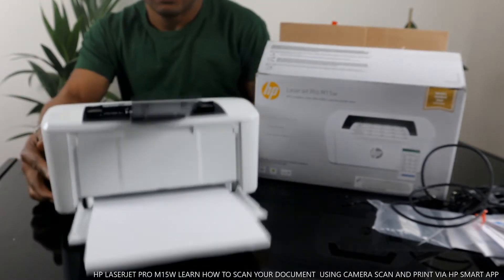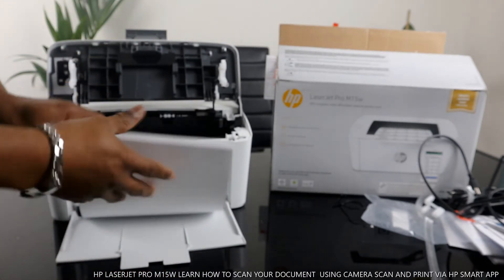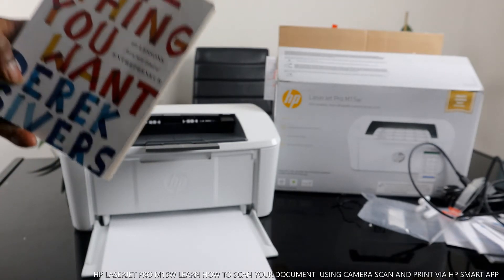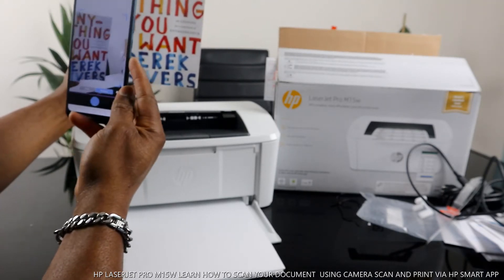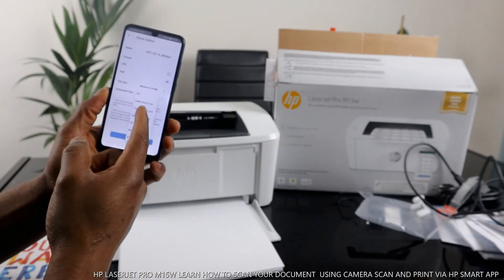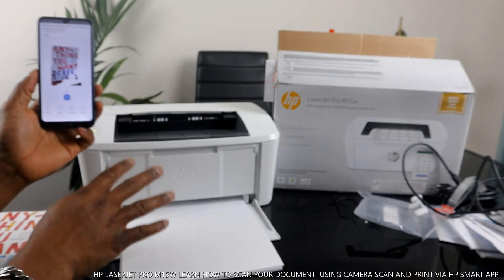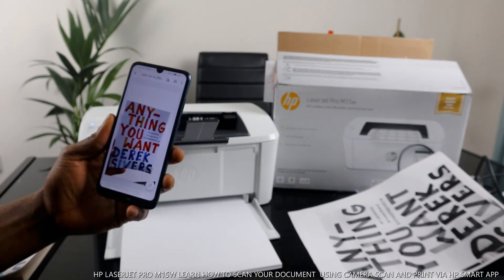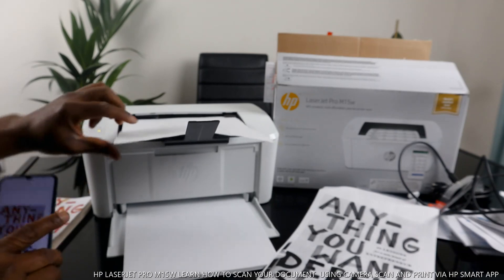HP LASERJET PRO M15W LEARN HOW TO SCAN YOUR DOCUMENT USING CAMERA SCAN AND PRINT VIA HP SMART APP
This is how to scan your document via HP SMART APP on your phone then print from HP laser PRO M15W printer. The HP LaserJet pro M15W is a printer that can fit almost anywhere. If you are short of space in your home office, a large, bulky printer can take up a lot of room and make things feel cluttered. The HP M15W can fit almost anywhere, without compromising on quality. Smartly designed, compact and lightweight, it is simple to use and will help you get the most out of limited home office space. You can even print and scan straight from your Smartphone, and still get professional-level results.  You can get productive print performance with this affordable printer. It produces a high-quality result and print and scan from your phone. This surprisingly small laser delivers exceptional quality, page after page. You need to rely on a high-performance laser printer that is affordable and designed to fit your space. You can fit this printer almost anywhere- it is small and compact at only 331 x 215 x 178 mm. It got a wireless technology so you can print on the go and USB 2.0 high speed connectivity. Speeds up to 20 pages per minute in A4 with a 150-sheet input tray and 100 sheet output tray. Apple AirPrint; Google Cloud Print; Mobile Apps; Mopria™ Certified and Wi-Fi Direct printing compatibility. Easy mobile printing with HP Smart app. Print and scan, copy from your smartphone, and you can order toner easily from HPinstantink.com. Easily print from a variety of smartphones and tablets. Easily share resources–access and print with wireless and Ethernet networking and easily print without accessing a network. This gear deserves your attention big time printer (Amazon), (Amazon)